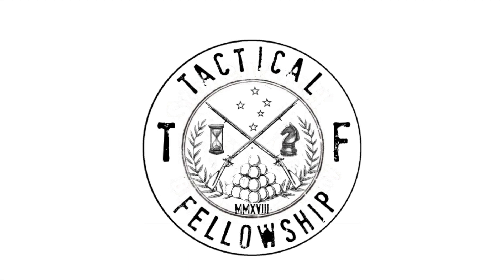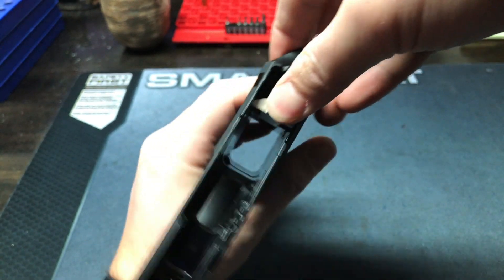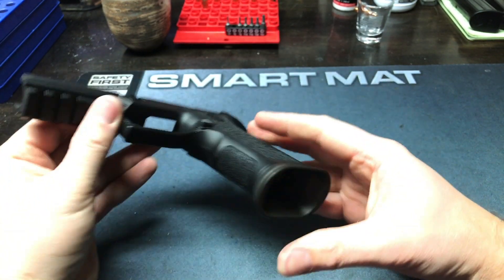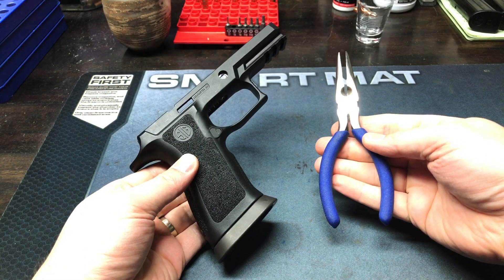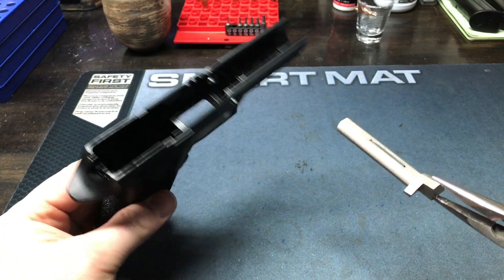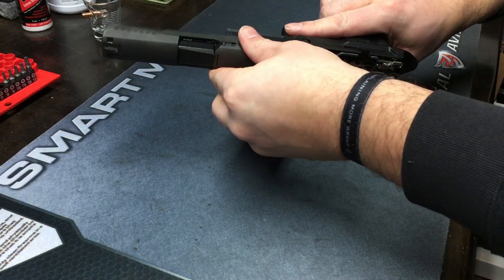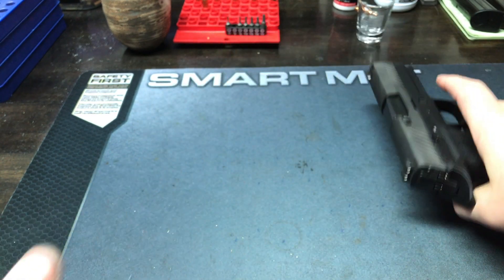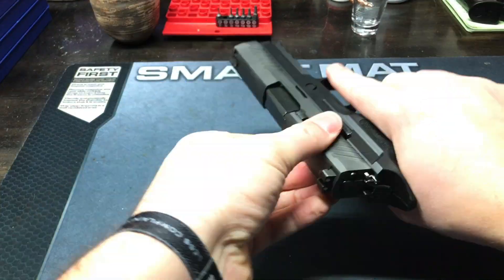How to INSTALL/REMOVE a Sig P320 X-series Grip Weight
For those installing OR removing a Sig grip weight from any X-series frame, here's what I learned:)

First Fruits and Final Thoughts:
"Be the guy who fixes another guys crown without telling the world that it was crooked"

Amazing Sythwave by:
Robert Parker - Sweet Nothings (Futurecop! Remix)